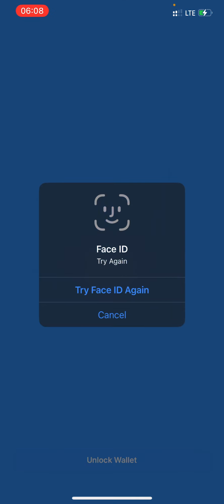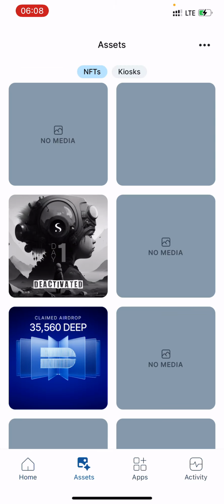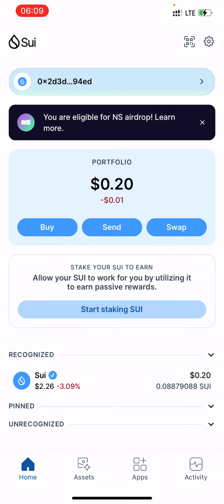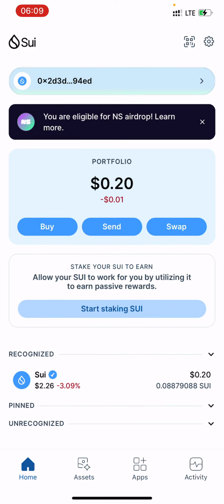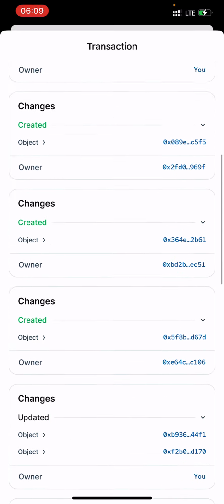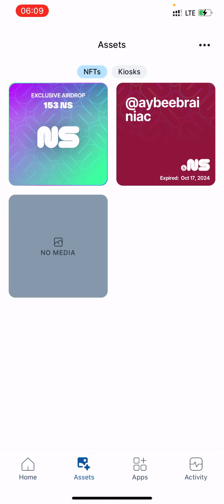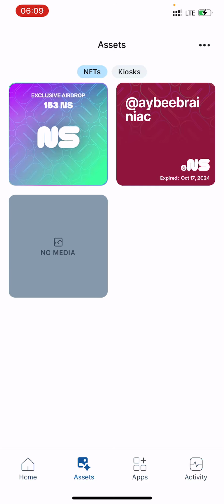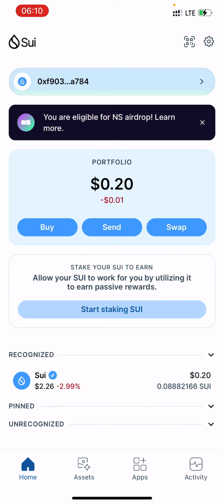GET YOUR $SUI $NS AIRDROP ASAP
This video Wil guide you on how to find your $SUI name service airdrop in your wallet.